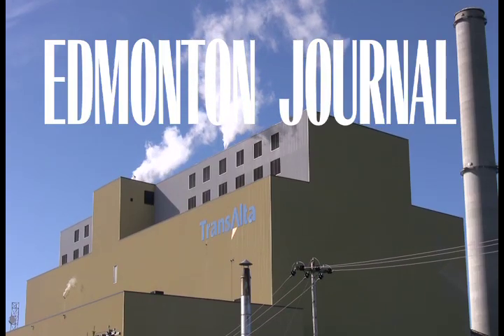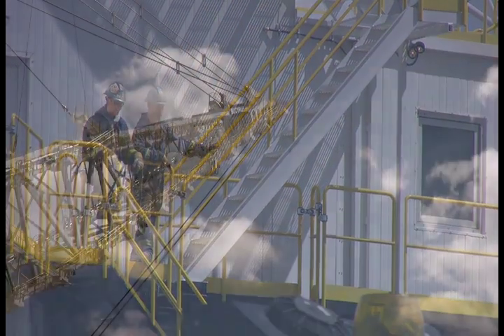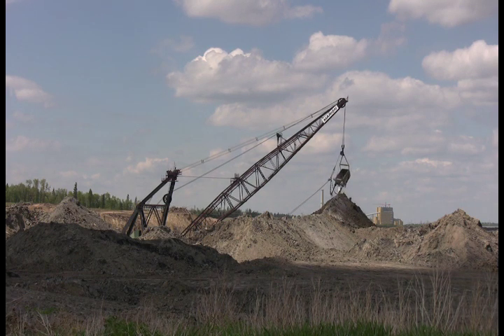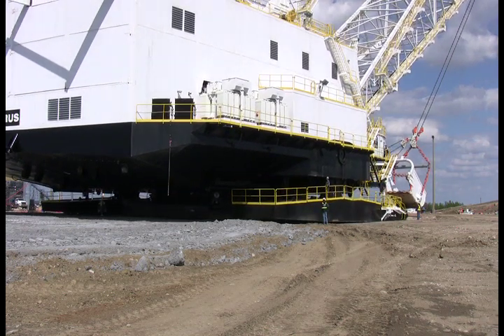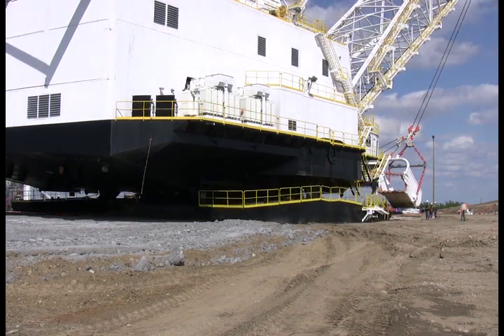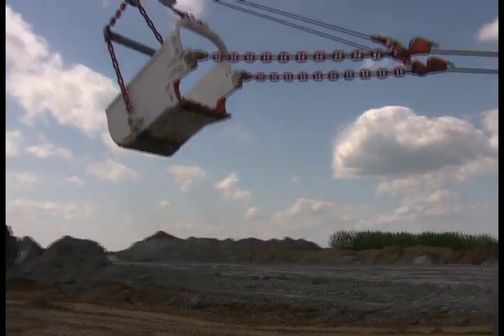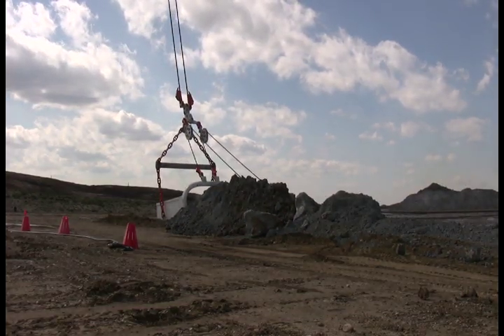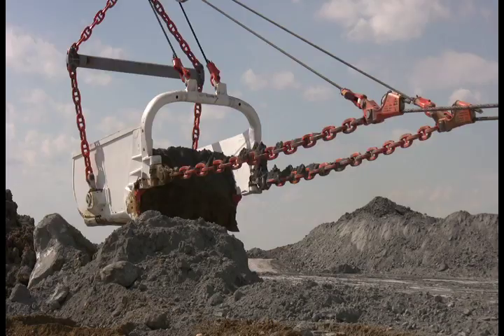The Big One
Watch the first walk and scoop for the 7,300-tonne, 8750 B Bucyrus walking dragline at the Transalta Keephills plantsite in Keephills, Alberta. The Misikitew, as named through a children's contest from the nearby Paul First Nations, means the Big One. It has the world's longest boom at 435 feet and an 84-cubic-metre bucket. The Big One clears the deep overburden to expose the ribbons of coal for mining at the plant and joins 4 other named draglines. Video by Candace Elliott, edmontonjournal.com